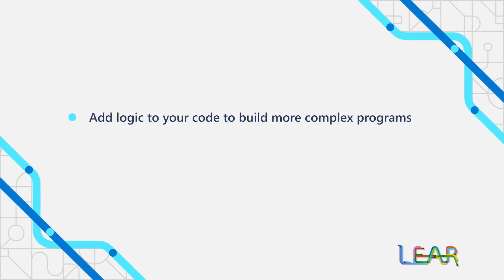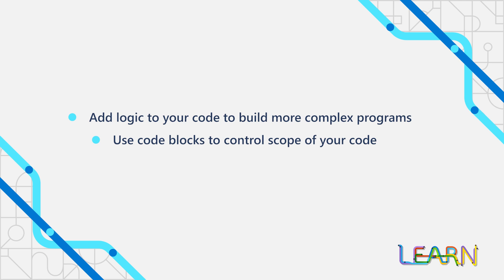Add logic to your applications with C#, introduced by Bob Tabor : Microsoft Learn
After learning the basics of C#, Bob Tabor  talks about the next step - adding logic to your C# applications.

If you missed the first learning path, you can find it